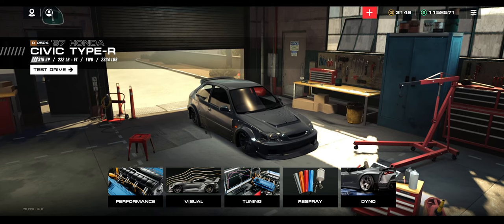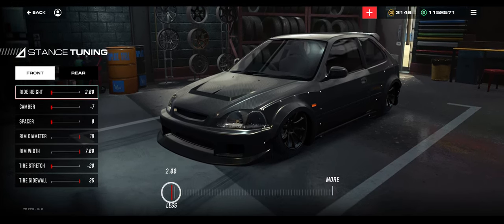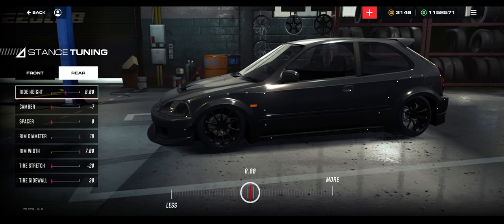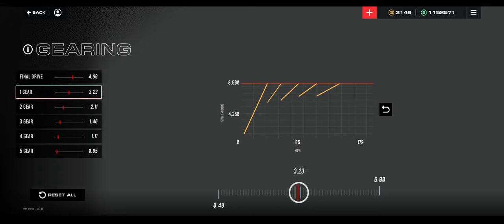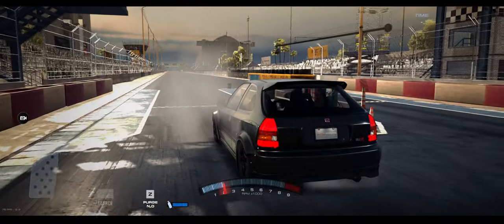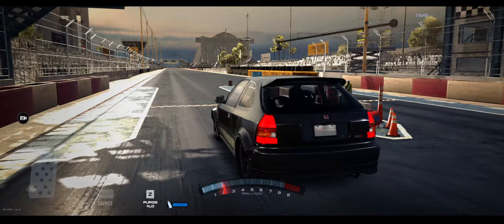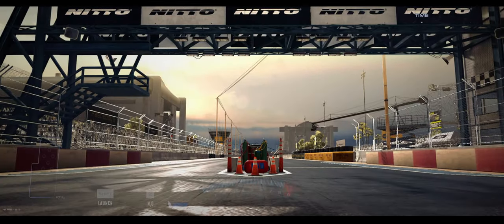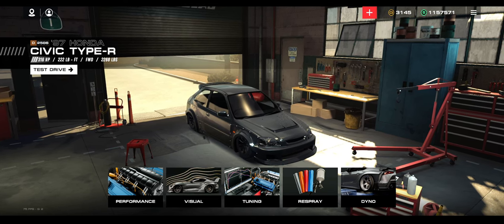Auto Legends Deep Dives EP7 - Gear Tuning & Race Tuning!